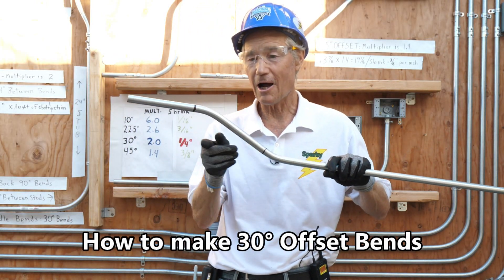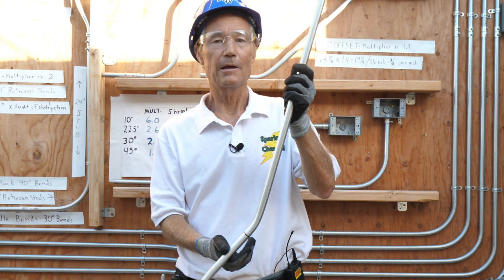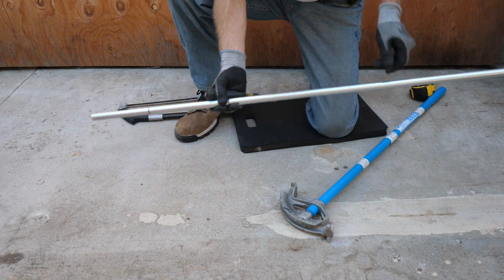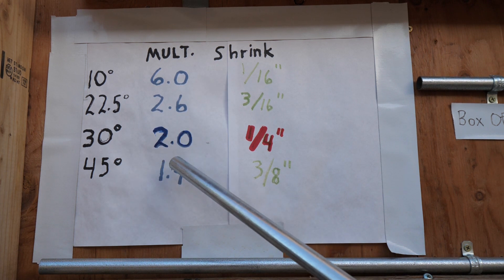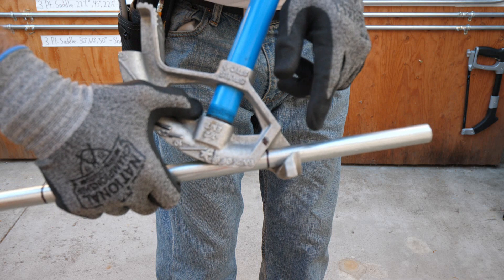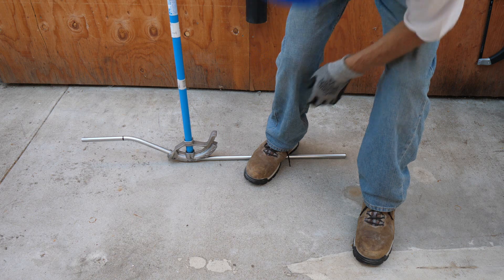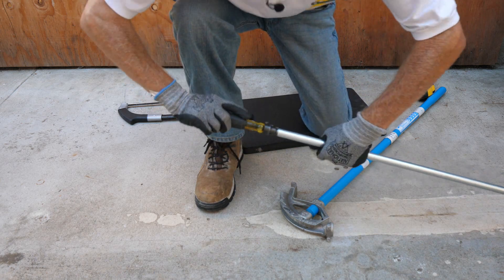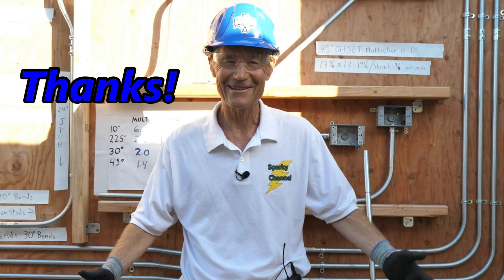How To Make 30° Offset Bends Using Multipliers and Shrink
Klein Tools 9216 Tape Measure for electricians. It has conduit bending tables on one side! Heavy-Duty 16-Foot Double-Hook Double-Sided: Amazon

Playlist for all of my IDEAL competition videos: IDEAL National Championship 2019 Competition Videos from Sparky Channel

Klein Tools RT250 GFCI Outlet Tester that tests voltage too! LCD Display, Electric Voltage Tester for Standard 3-Wire 120V Electrical Receptacles: Amazon

Bosch BSH180-B14 18V Compact Band Saw Kit with CORE18V Battery, Blue: Amazon

Bosch Bare-Tool BSH180B 18-Volt Lithium-Ion Compact Band Saw: Amazon

Ideal 74-046 Aluminum Bender with Handle for 1/2" EMT Conduit: Amazon Ideal 74-047

Aluminum Bender with Handle for 3/4" EMT Conduit: Amazon

MILWAUKEE® M18 FUEL™ ANGLER™ Pulling Fish Tape bare and kit: Acme Tools

Conduit Fitting and Reaming Screwdriver for 1/2-Inch, 3/4-Inch, and 1-Inch Thin-Wall Conduit Klein Tools 85191 Klein Tools 85091 Power Conduit Reamer with Improved Bit Retention, 1/2-, 3/4- and 1-Inch: Amazon Amazon

Conduit Fitting and Reaming Screwdriver for 1/2-Inch, 3/4-Inch, and 1-Inch Thin-Wall Conduit Klein Tools 85191: Amazon

Klein Tools 935DAG Digital Electronic Level and Angle Gauge, Measures 0 - 90 and 0 - 180 Degree Ranges, Measures and Sets Angles: Amazon